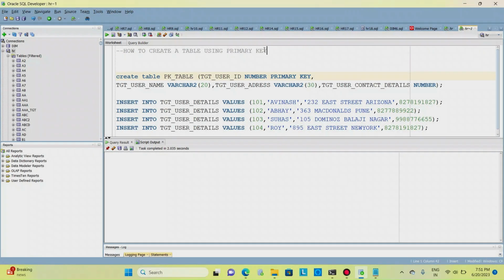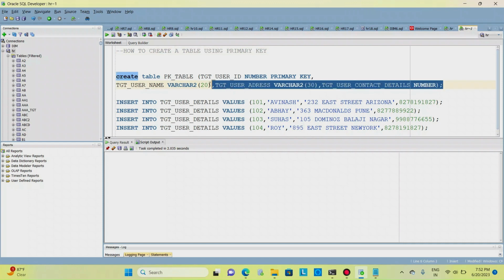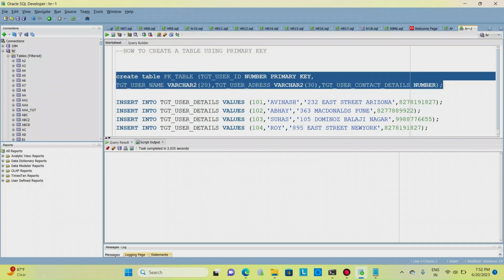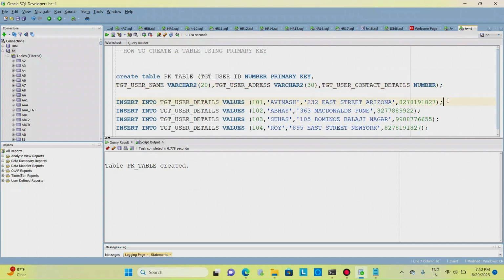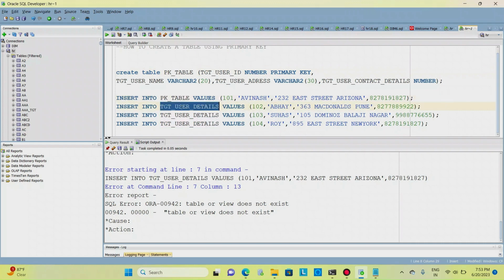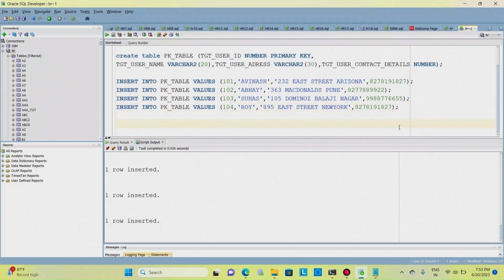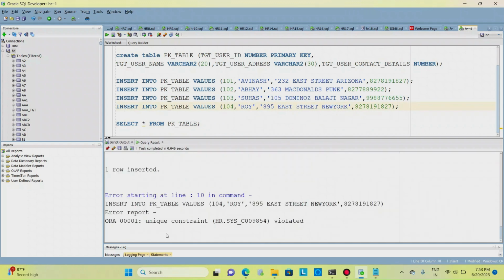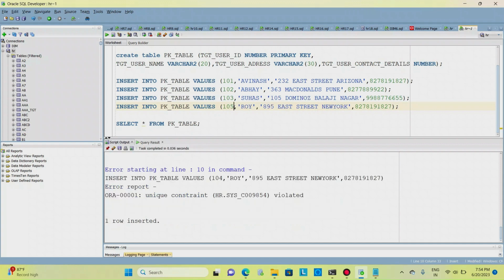Mastering Primary Key Constraints in Oracle Database